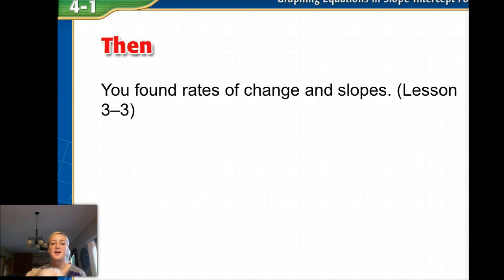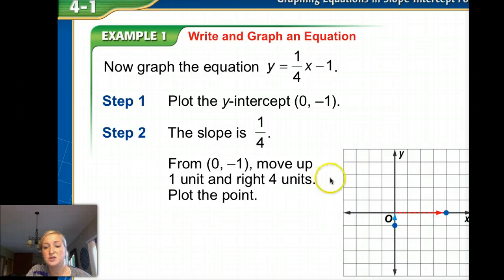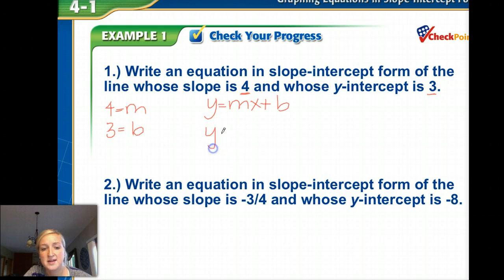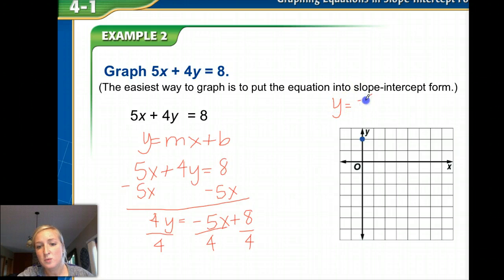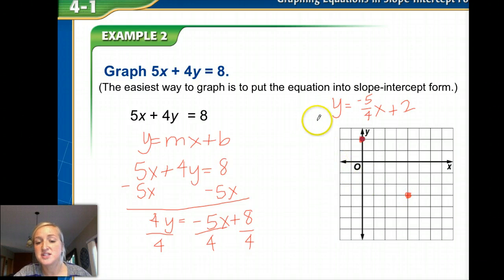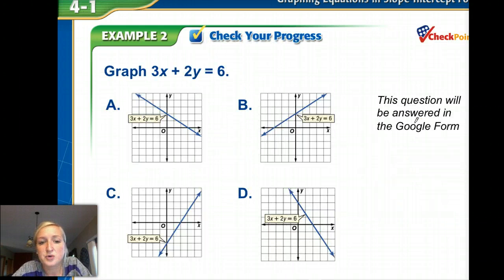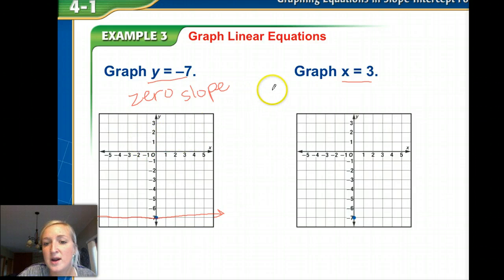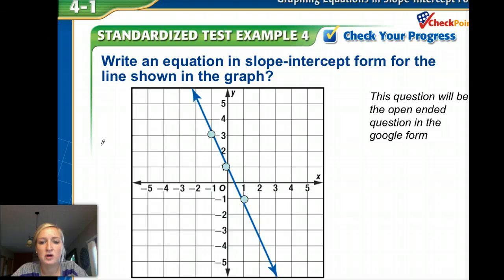4.1 Video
4.1 Video